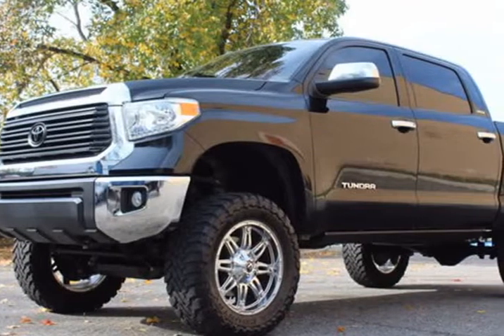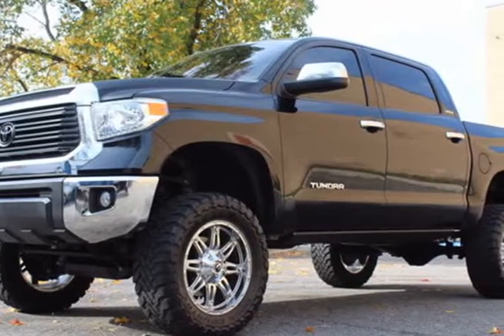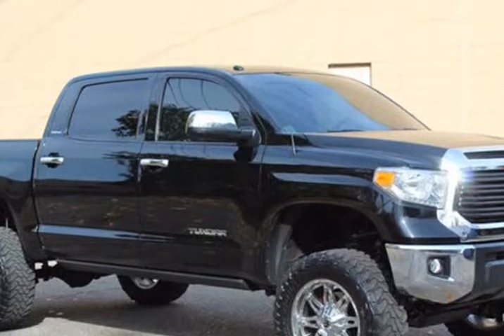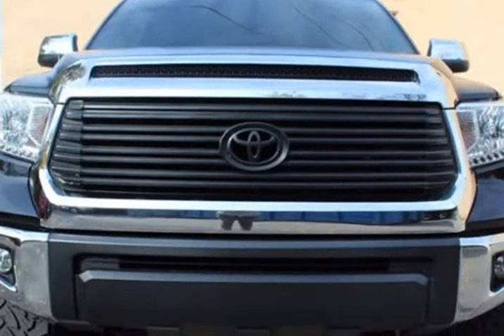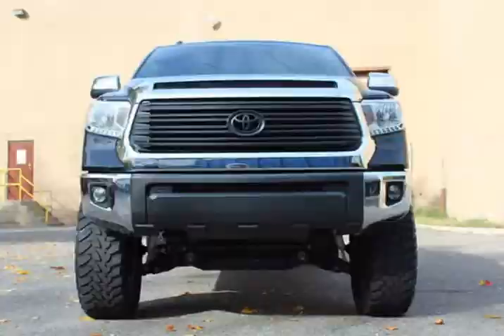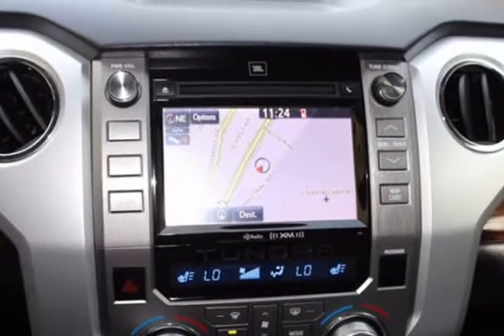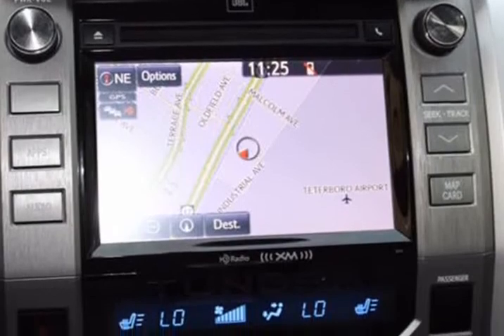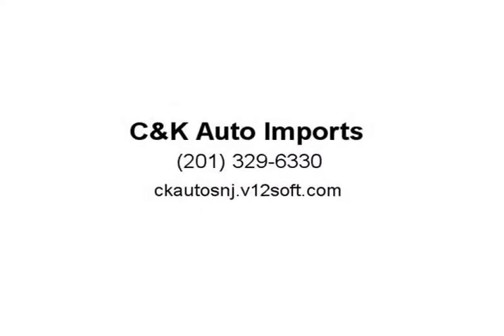2015 Toyota Tundra NAVIGATION, BACK-UP CAMERA, HEATED SEATS, UBL SURROUND SOUND (Hasbrouck...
C&K Auto Imports
60 Rail Road Ave
Hasbrouck Heights